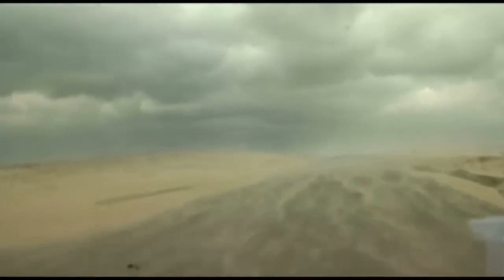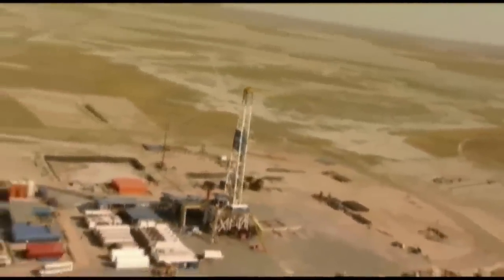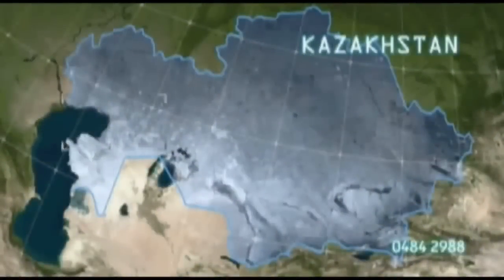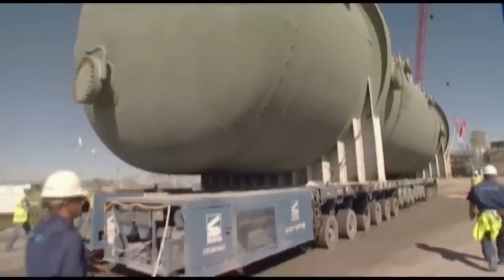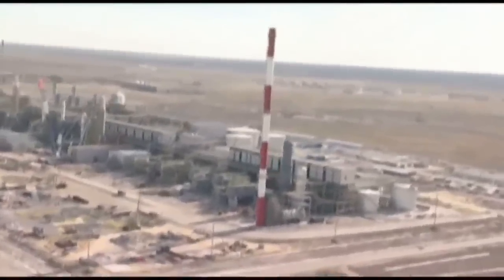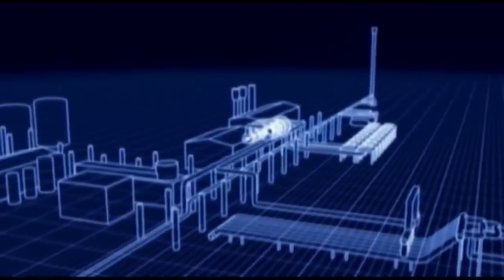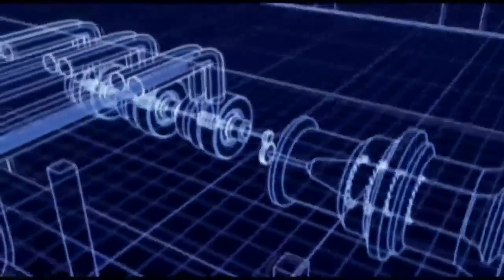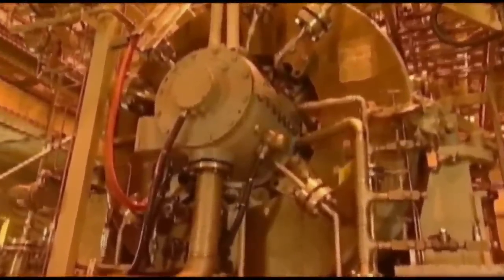TengizChevroil SGI/SGP Onshore Oil and Gas Video: Fluor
TengizChevroil Sour Gas Injection (SGI) and Second Generation Project (SCP): Fluor and its JV partner provided engineering, procurement, and construction management services for the onshore oil /gas production facilities on the Caspian Sea shore.